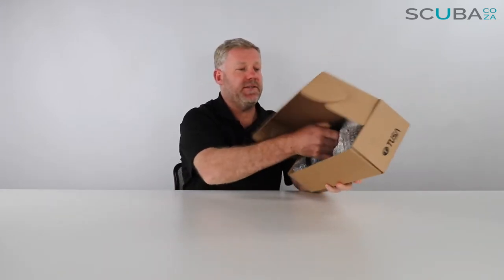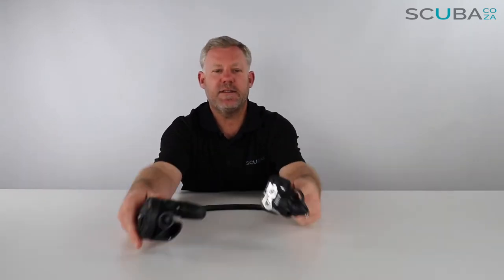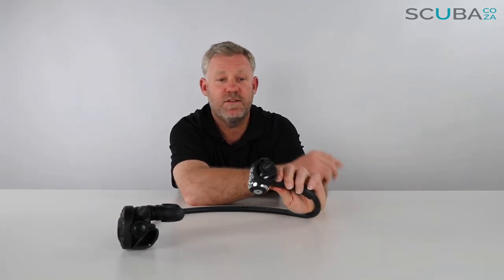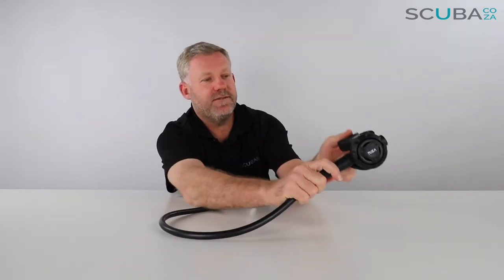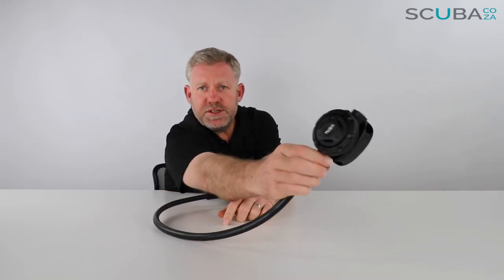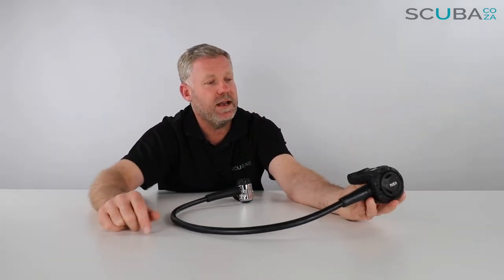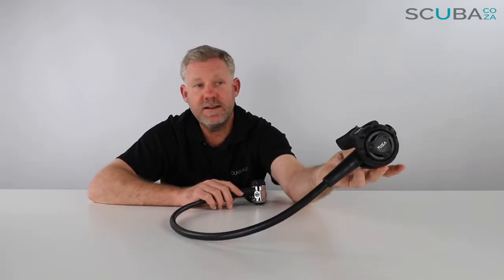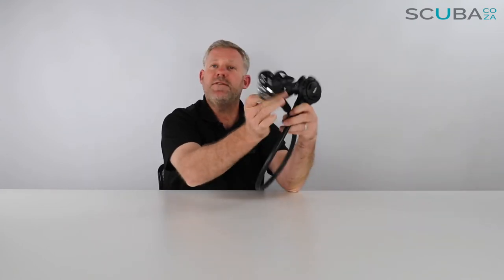Tusa Regulator RS1001, product review by Kevin Cook, SCUBA.co.za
Tusa RS1001 Air System

The balanced diaphragm R1000 first stage is compact and lightweight.  It has a full complement of four low-pressure and two high-pressure ports and is fine- tuned for optimum performance.

FEATURES:
First stage (R1000)

Balanced diaphragm first stage

Cold water insulation system

Two H.P. ports and four L.P. ports (2 standard/2 high flow) ports

High flow L.P. ports offer up to 15% increase in air flow

DIN version available as RS1001 DIN (300bar/4350psi)

Second stage (S0001)

Lightweight, compact composite case design

Left or Right hand configuration

Venturi adjustment lever

Ortho-consciously designed mouth piece